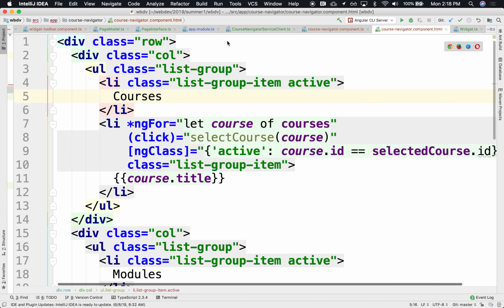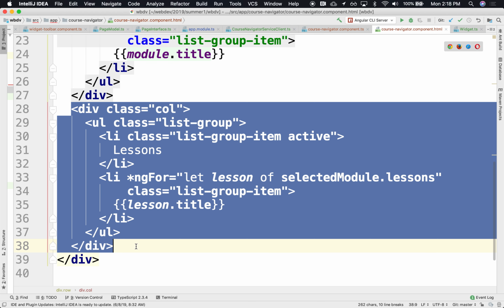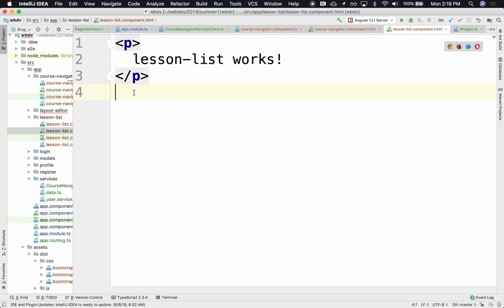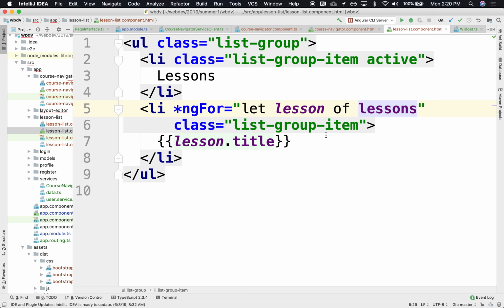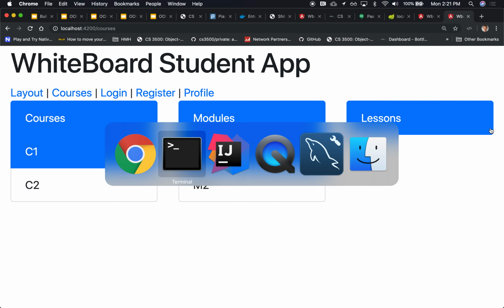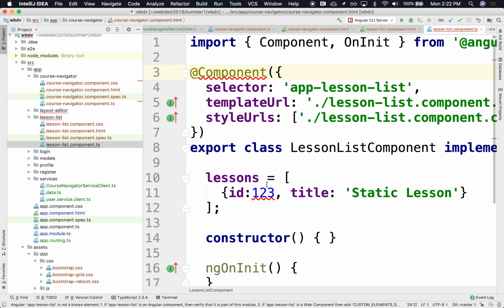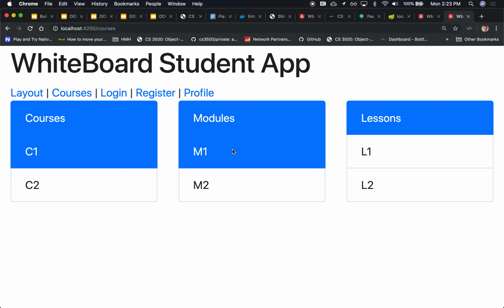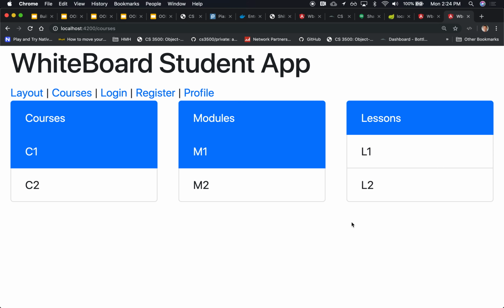W6 1 4 encapsulating lessons into its own component